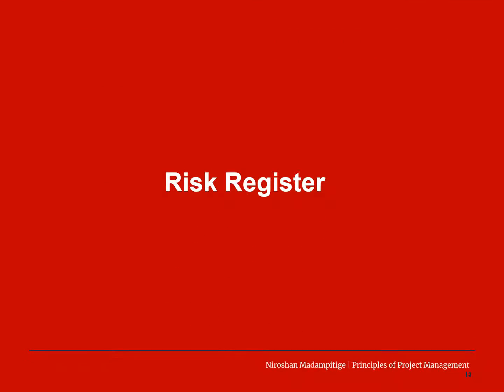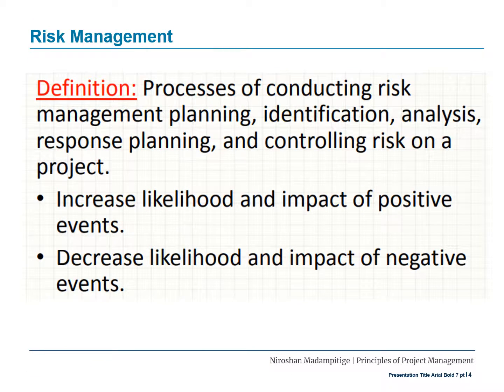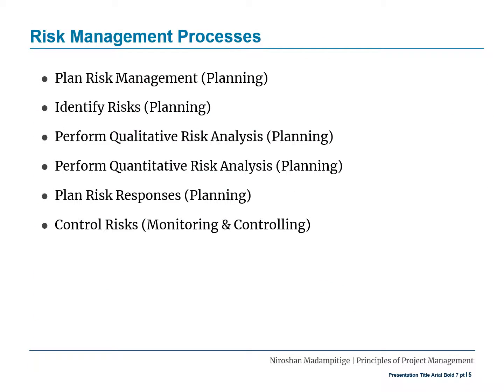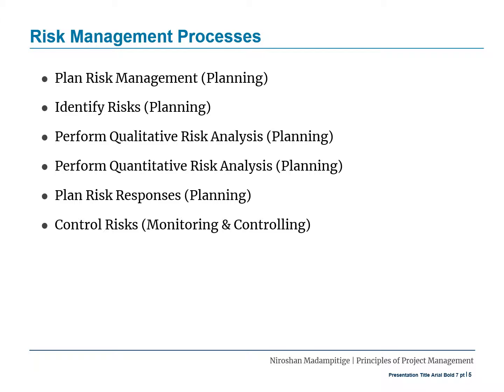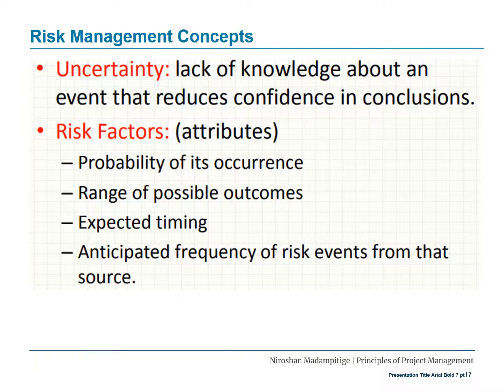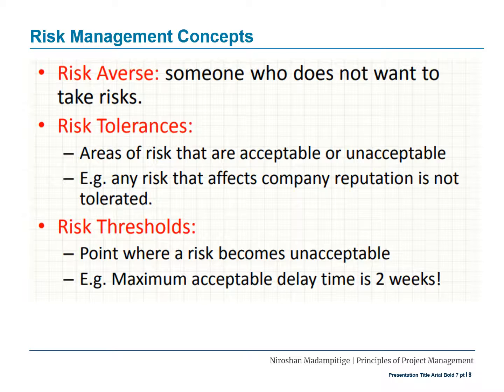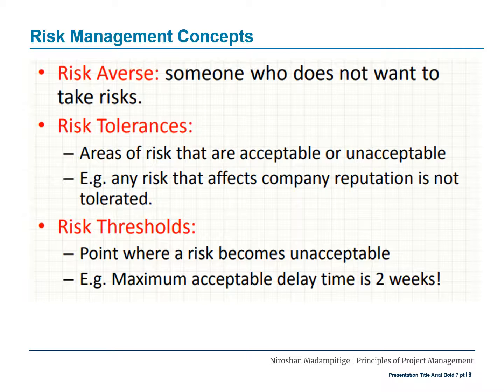Session 10: Video 01: Intro to Risk Management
Let's learn the basics about Risk Management